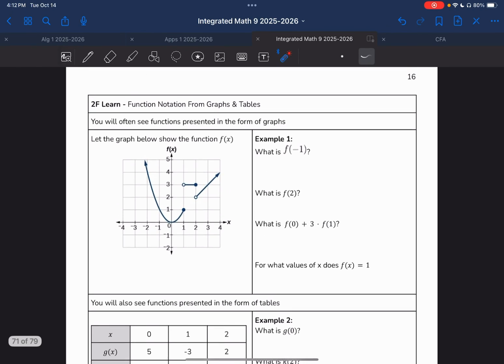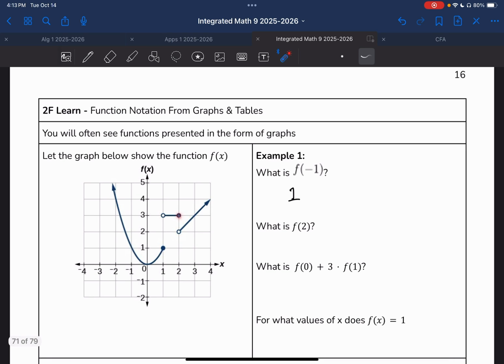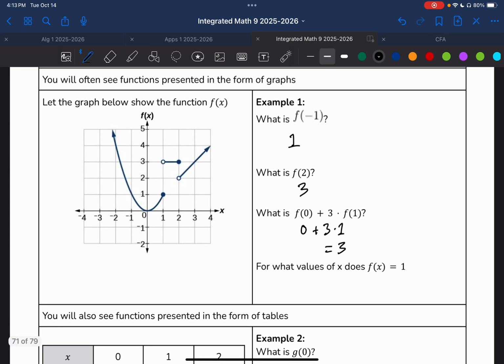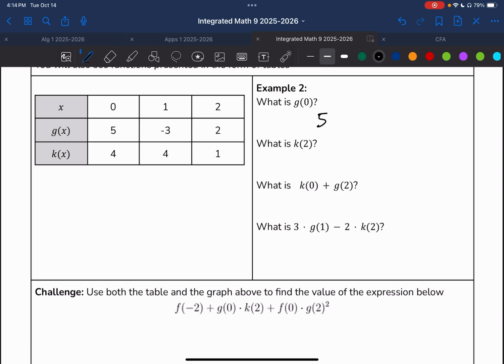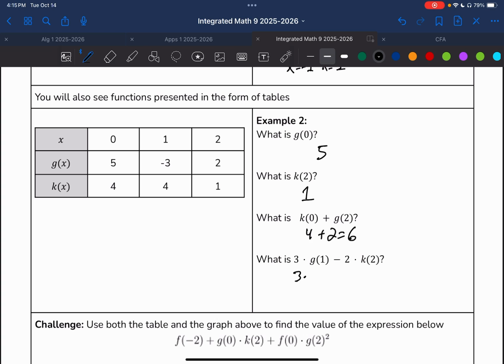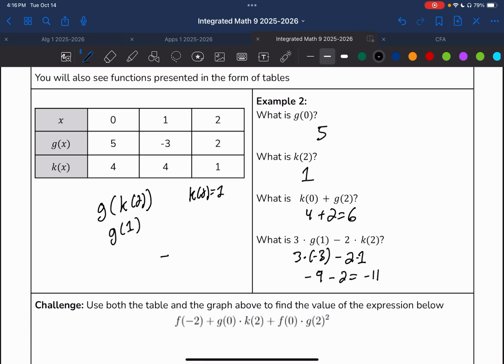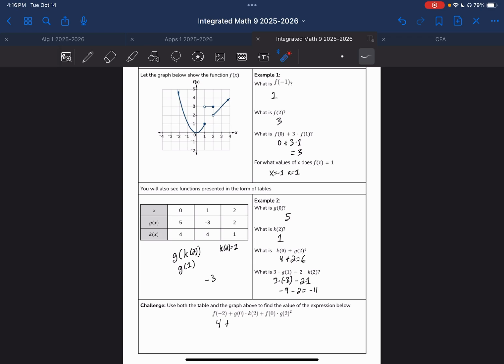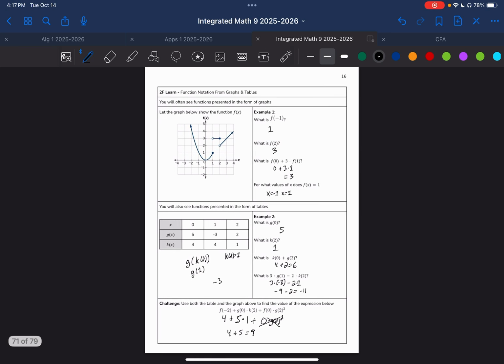Unit 2 Page 16 Notes Packet Videos - Integrated Math 9